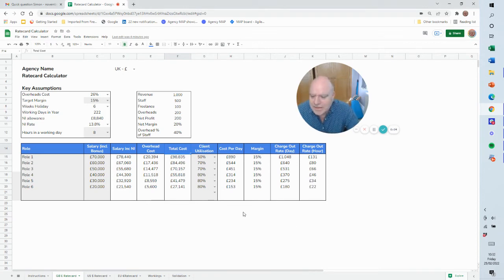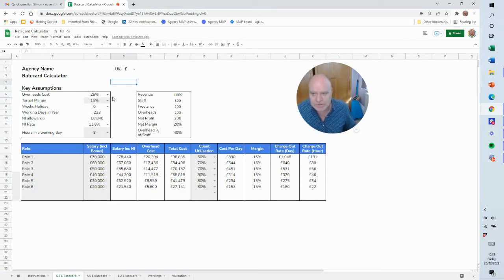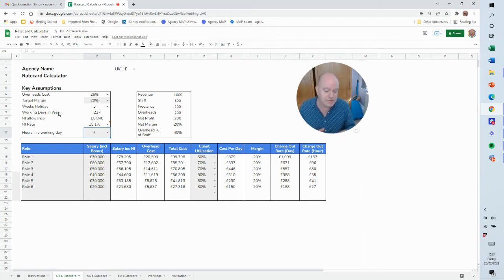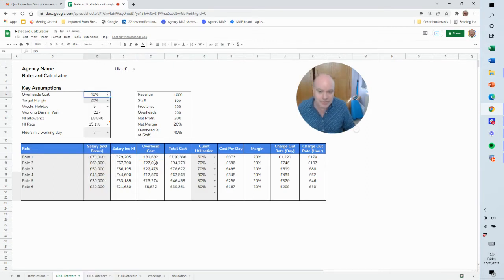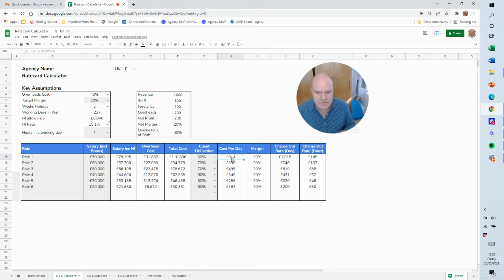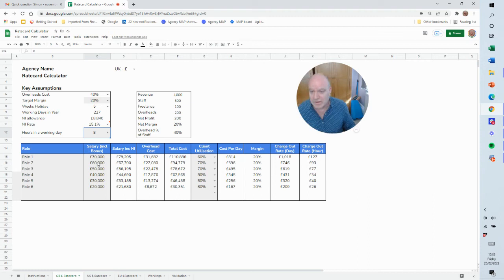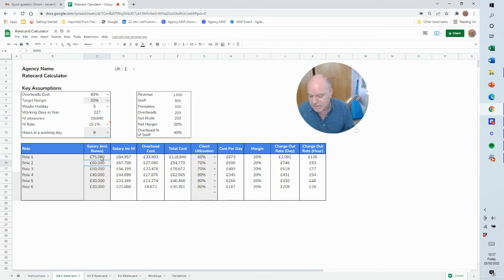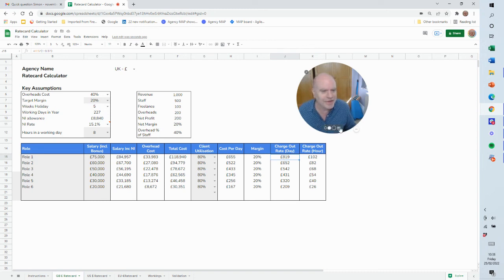Ratecard Calculator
Want to understand how to calculate a ratecard that will help your Agency make a profit? I'll show you how,